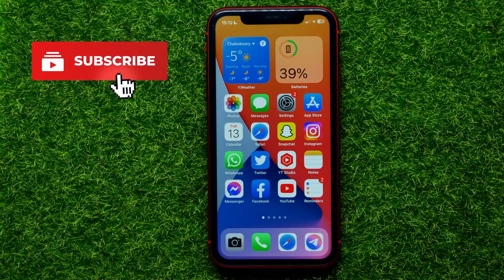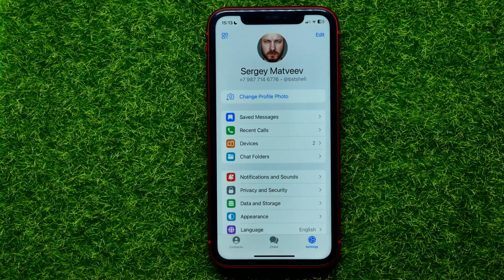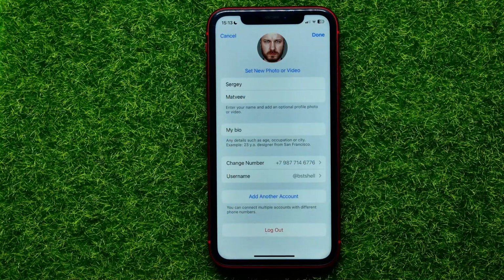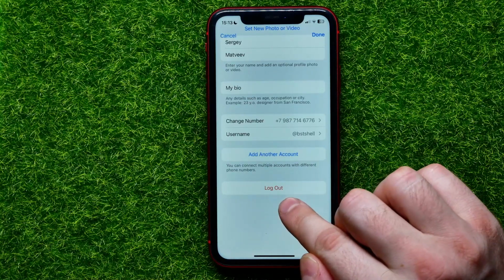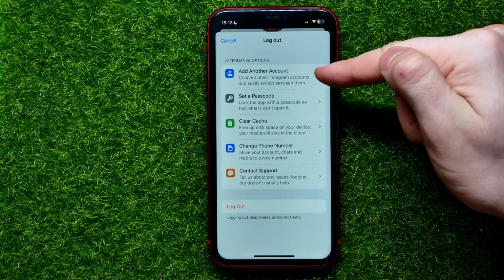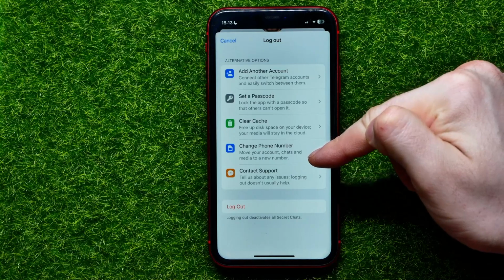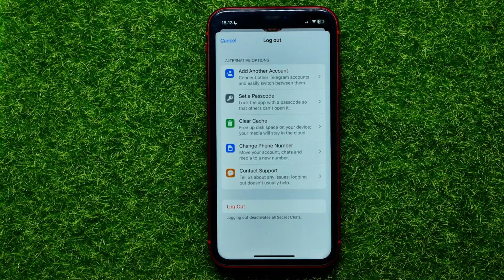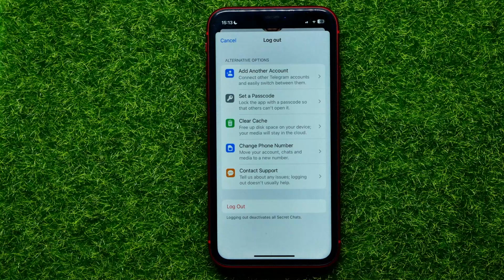How To Log Out of Telegram App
If you are looking for a video about how to use telegram app, here it is!
In this video I will show you how to log out of telegram app. Be sure to watch the video to the very end.
You will learn how to logout from telegram. That's easy and simple to do from your phone.